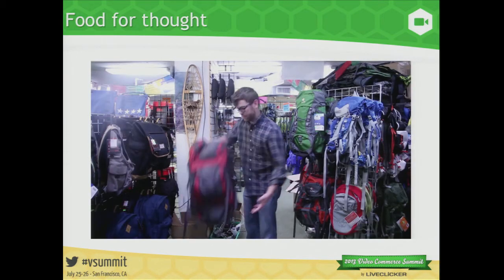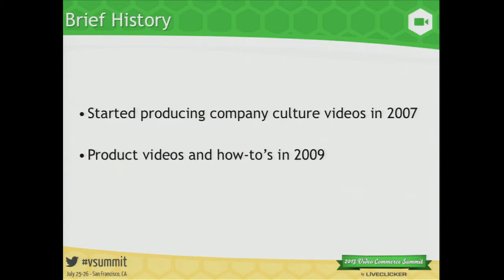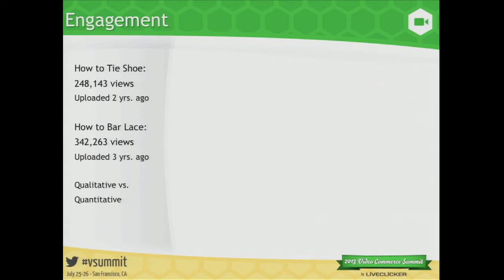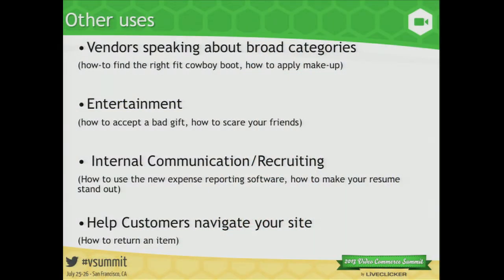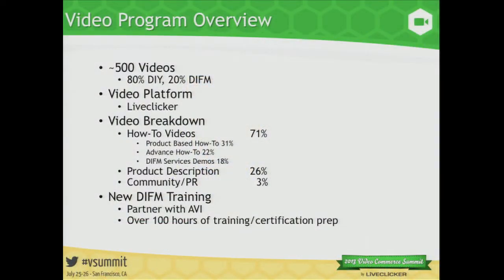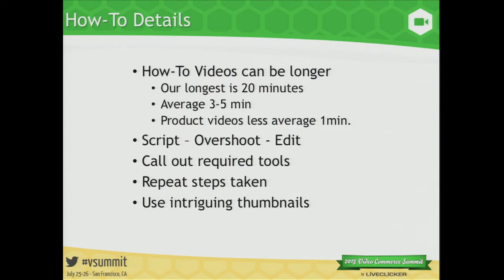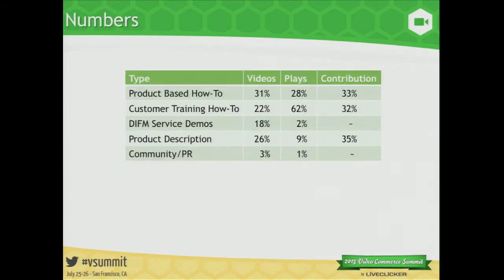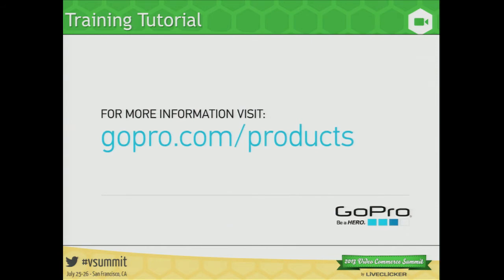How-To, Educational, and Training Videos Done Right ► 2013 Video Summit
Learn how video commerce trailblazers at Zappos, Advance Auto Parts, and GoPro maximize the many benefits of how-to and educational videos so you can keep your own customers hungry and begging for more.

Moderator: Fritz Brumder - CEO, Brandlive

Speakers:
Austin Blair - Sr. Manager - Creative Services, Zappos Family of Companies
Val DuVernet - Sr. Manager of e-Commerce Content & Strategy, Advance Auto Parts
Nick Stagge - Sr. Global Training Manager, GoPro